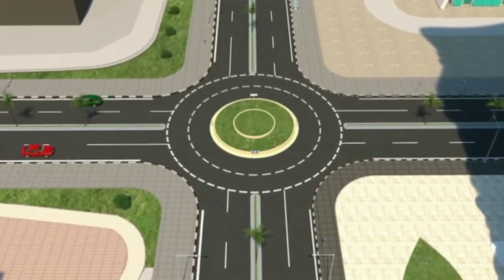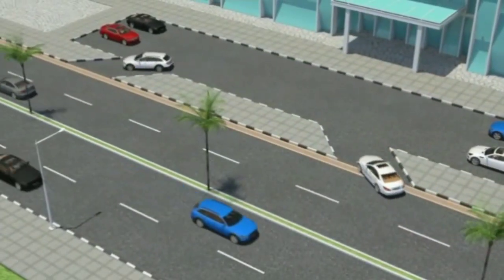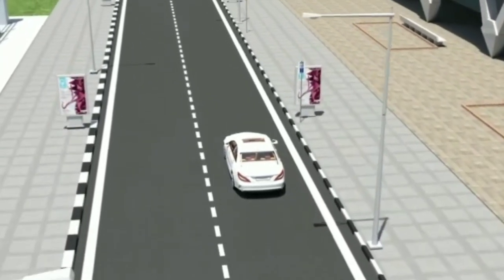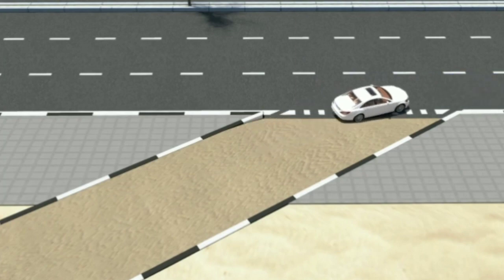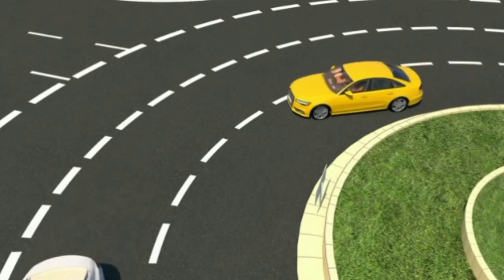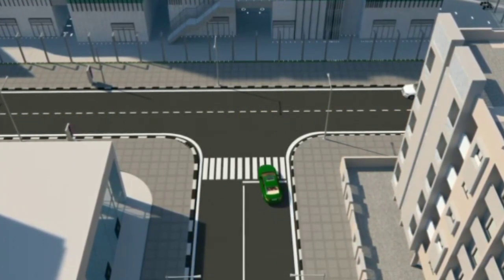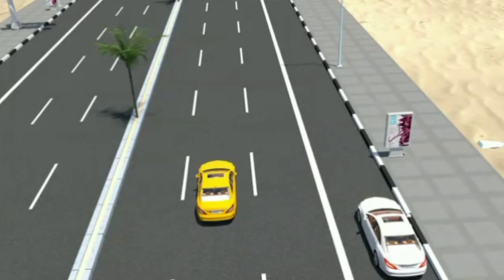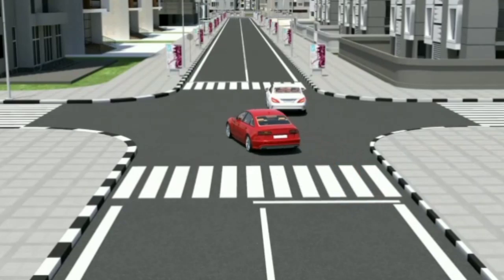How To Intersection Traffic|4 Way Traffic Intersection rules( English version)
An intersection or an at-grade junction is an junction where two or more roads converge, diverge, meet or cross at the same height, as opposed to an interchange, which uses bridges or tunnels to separate different roads. Major intersections are often delineated by gores and may be classified by road segments, traffic controls and lane design.

One way to classify intersections is by the number of road segments (arms) that are involved.

• A three-way intersection is a junction between three road segments (arms): a T junction when two arms form one road, or a Y junction, the latter also known as a fork if approached from the stem of the Y.

• A four-way intersection, or crossroads, usually involves a crossing over of two streets or roads. In areas where there are blocks and in some other cases, the crossing streets or roads are perpendicular to each other. However, two roads may cross at a different angle. In a few cases, the junction of two road segments may be offset from each when reaching an intersection, even though both ends may be considered the same street.

• Six-way intersections usually involve a crossing of three streets at one junction; for example, a crossing of two perpendicular streets and a diagonal street is a rather common type of 6-way intersection.

• Five, seven or more approaches to a single intersection, such as at Seven Dials, London, are not common.